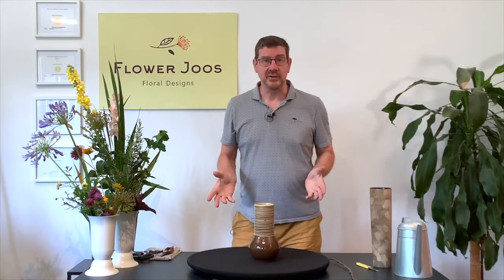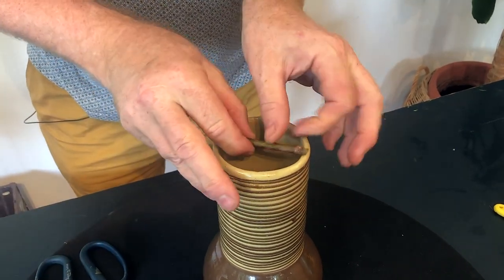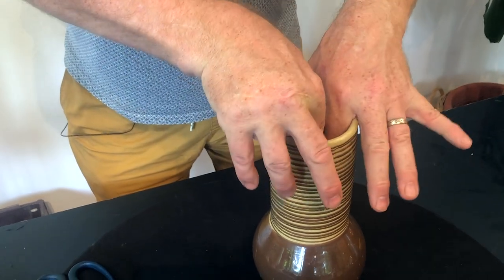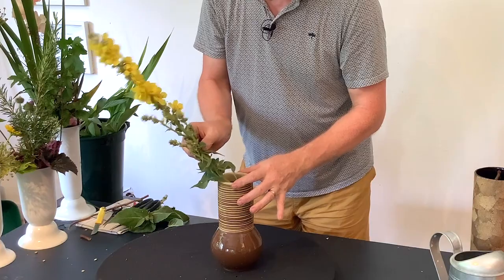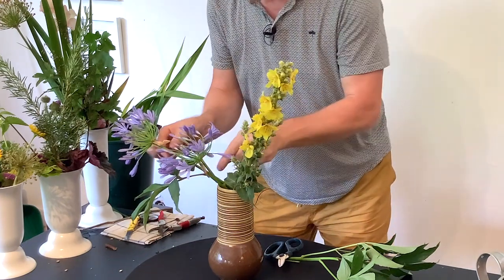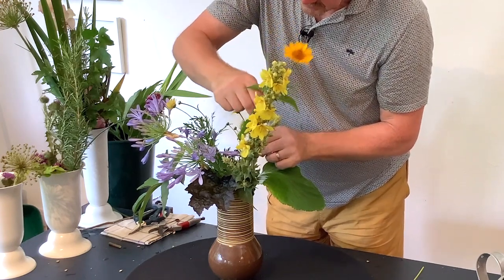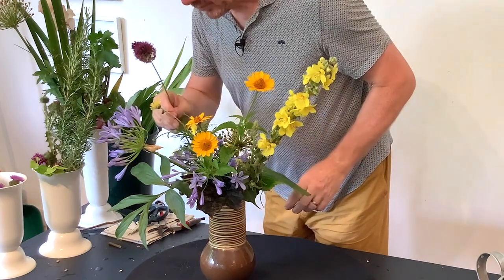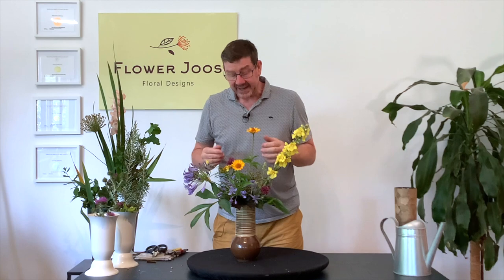How To Make A Cross-Fixing In A Vase Of Flowers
How to make a cross-fixing in a vase of flowers, featuring summer flowers.

Ingredients - marguerite, verbascum, bergenia leaf, heuchera leaf, small headed alliums, agapanthus, green flexible twigs pencil thickness to make fixing.

We can all put a mix of flowers in a vase, but adding a bit of support inside the vase really increases the possibilities for angling the flowers.

This cross fixing is natural and not bulky - but beware, the tension can break a vase, so take care especially with valuable containers!

We then added a mix of summer flowers - and the fixing allows a much more open and arranged design! Will you give it a go?